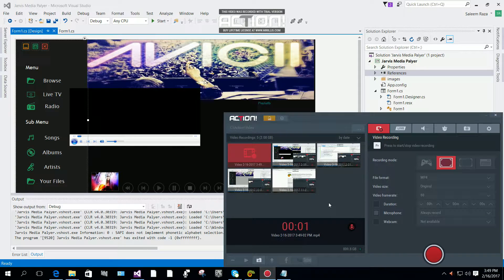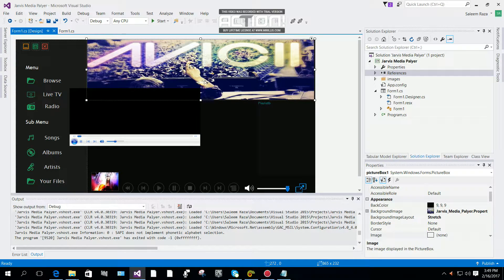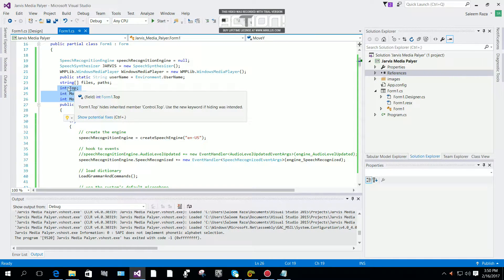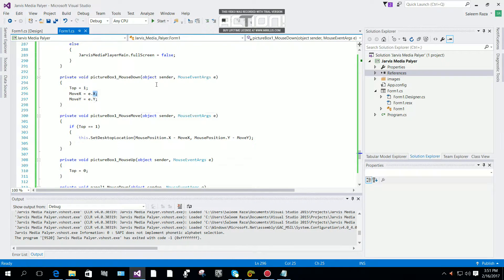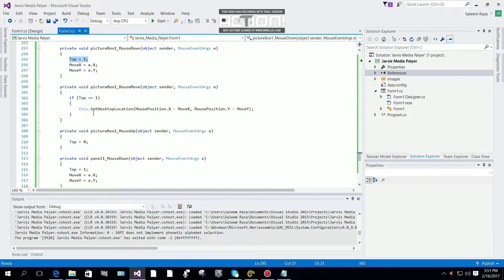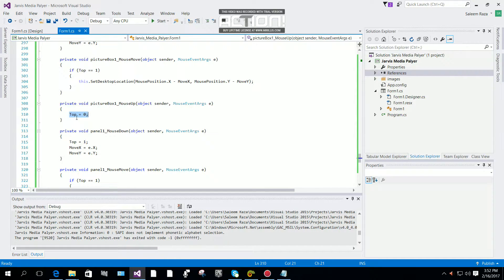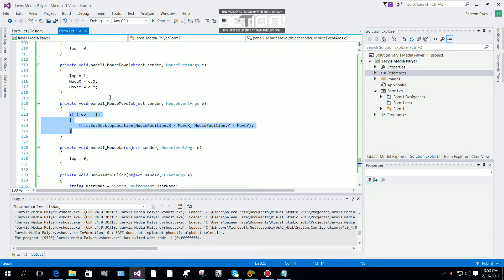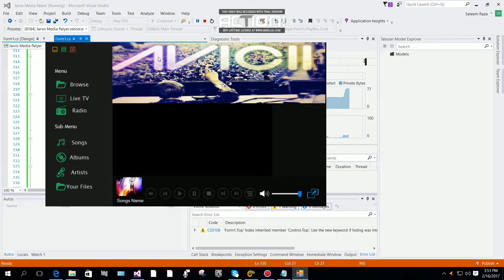How To Make Simple Jarvis Media Player C# Part 5